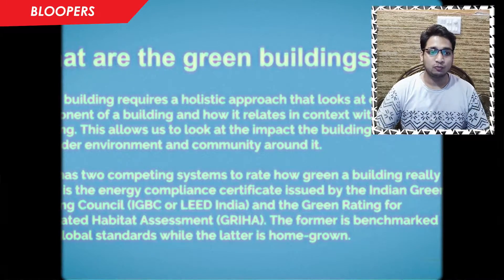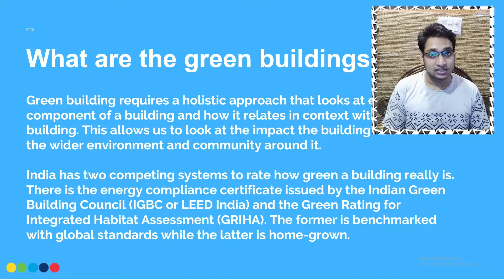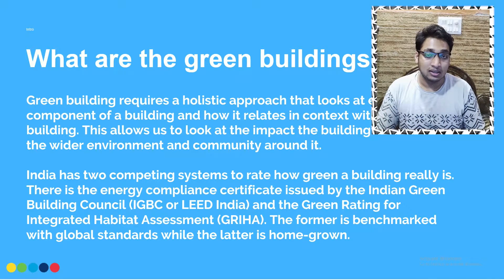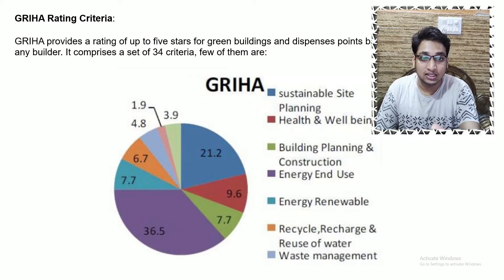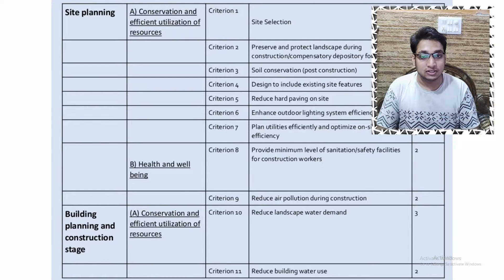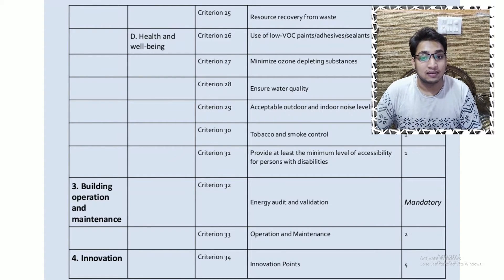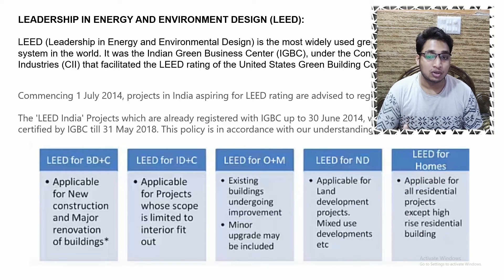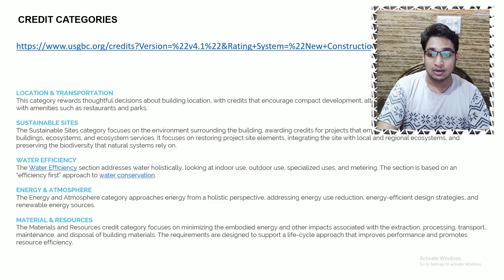Which is better GRIHA or LEED ????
I recorded a discussion on GRIHA and LEED, shared it on this platform to spread awareness about the possibilities that architecture has to design green-rated buildings

GRIHA vs LEED
0:49 What is a green building
4:23 GRIHA
9:11 LEED

Watch this video for getting a bit about these rating systems and evaluation criteria these systems are having.